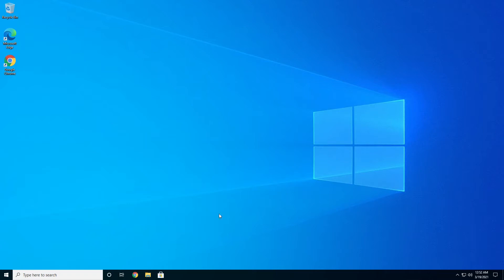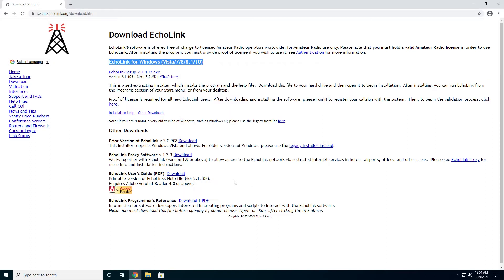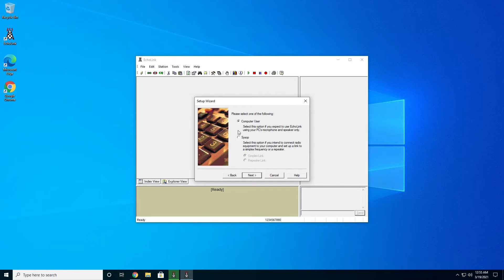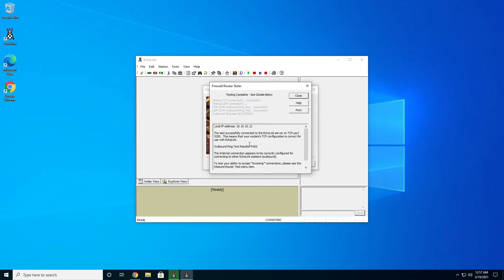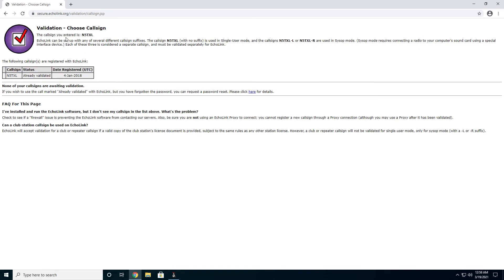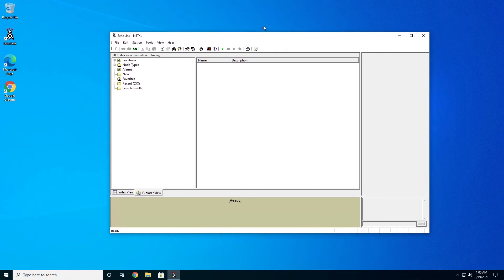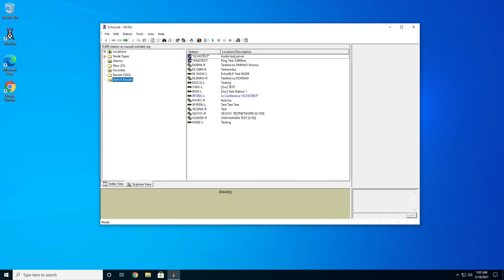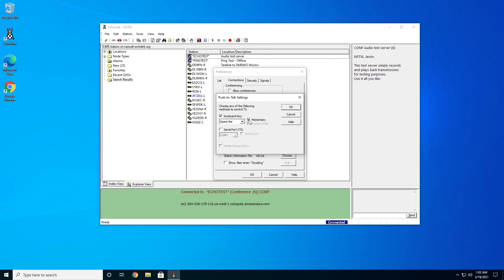Installing EchoLink on PC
This video covers installing and setting up EchoLink on a Windows 10 computer.